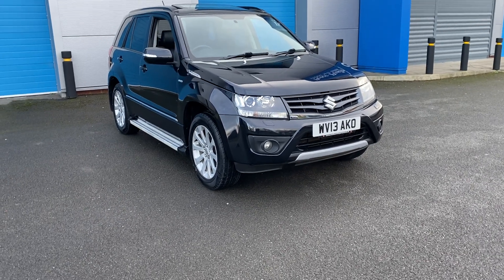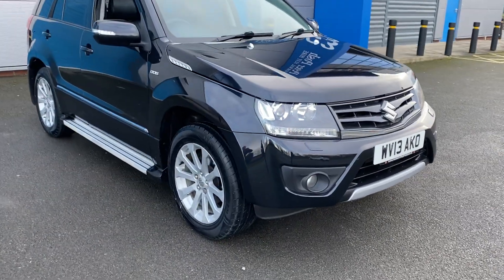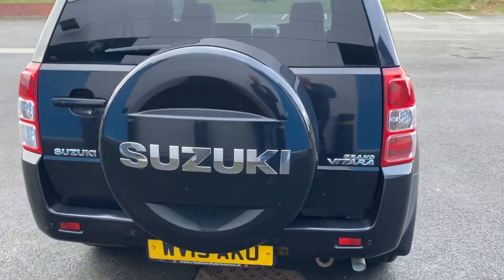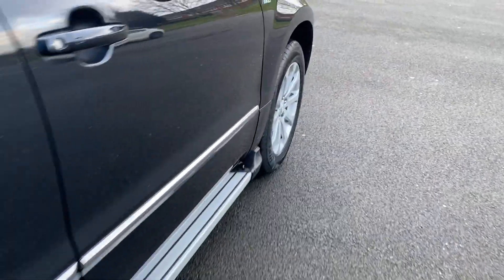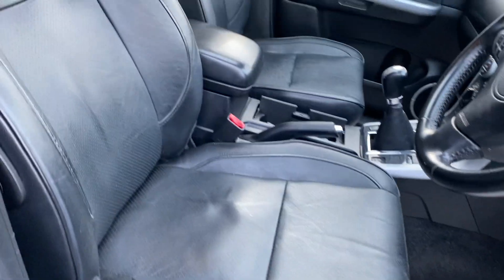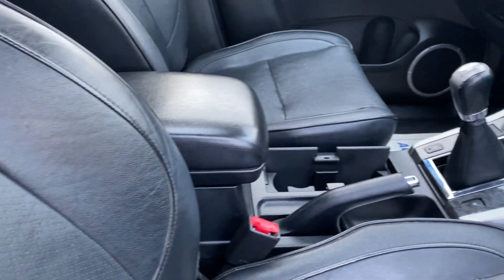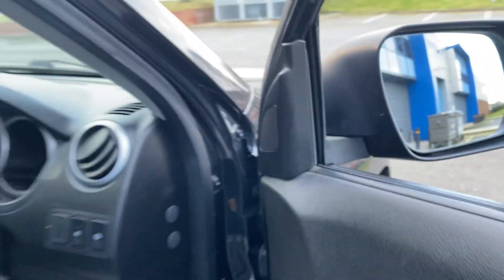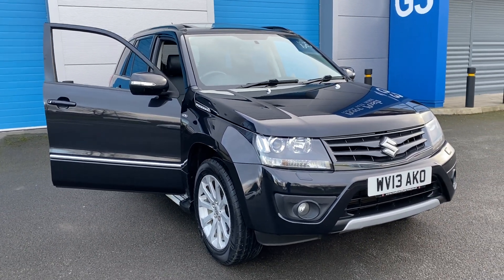Suzuki Grand Vitara 1.9 DDiS SZ5 5dr LEATHER SAT NAV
Top of the range, ONE Previous Owner with Full Service History in SUPERB Condition, Just had 4 Brand New Tyres with Factory Fitted SATELLITE NAVIGATION, Keyless Entry, keyless Start, Electric Sunroof, Full LEATHER Seats, CLIMATE Control Air Conditioning, ALLOY Wheels, Side Steps, Electric Windows, Electric Mirrors, Remote Central Locking, Rear Privacy Glass, 2 KEYS, Full Service History, MOT 01/2022 GUARANTEED Mileage, HPI CLEAR CERTIFICATE, Any inspection welcome, CAN BE VIEWED INSIDE so can be fully inspected in any weather. Open 7 days. Please call for viewing 8am to 8pm. Located in Sutton Coldfield Near Birmingham, Easy to Find. We work on Very HIGH & FAST turnover, so our cars are PRICED LOW, 5 Days Drive Away Insurance available (Please enquire first) DEBIT, CREDIT CARDS ACCEPTED, READY TO DRIVE AWAY TODAY. Post Code B76 9QN